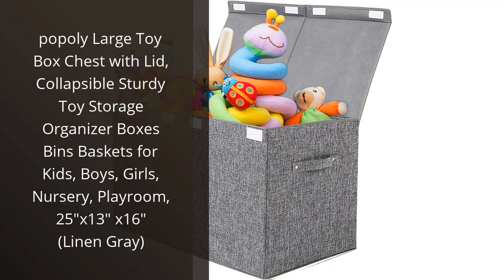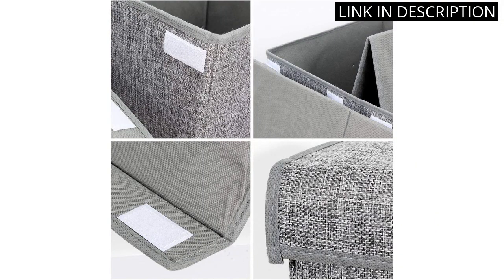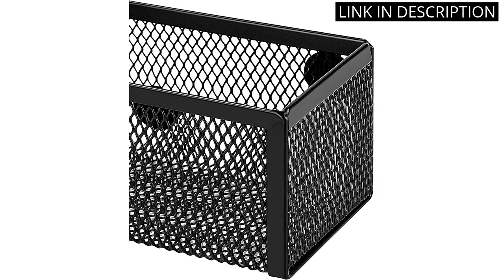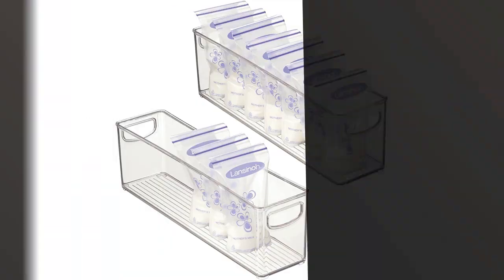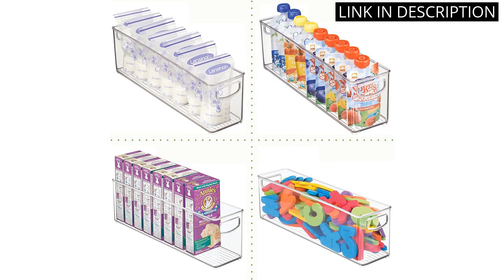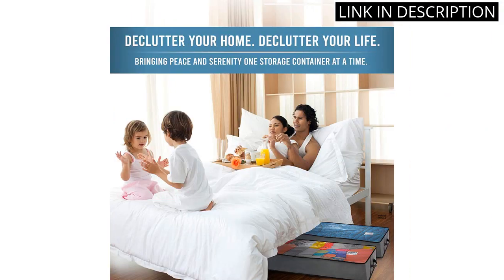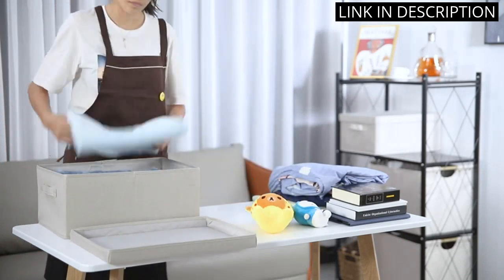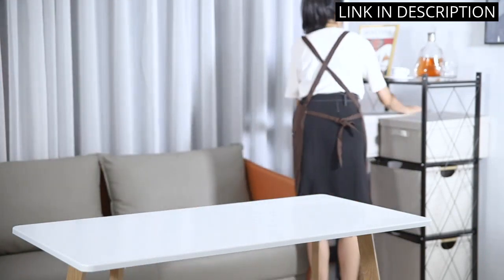LONG STORAGE BIN: Top 5 Best Long Storage Bins You Must Have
✋  Here are top 5 best long storage bins you must have available on the market.

🔽🔽🔽 PURCHASE LINKS LONG STORAGE BIN 🔽🔽🔽

1) popoly Large Toy Box Chest with Lid, Collapsible Sturdy Toy Storage Organizer Boxes Bins Baskets for Kids, Boys, Girls, Nursery, Playroom, 25"x13" x16" (Linen Gray)

2) Amazon Basics Mesh Magnetic Storage Bins

3) mDesign Plastic Long Stackable Storage Organizer Container, Organization Bin with Handles for Kitchen, Pantry, Fridge, Freezer, Cabinet. Perfect to Hold Breast Milk in the Refrigerator - 2 Pack, Clear

4) NestNeatly SmartCube Underbed Storage Bag 3 Large Under-the-Bed Storage Bins with Reinforced Handles Foldable Under-Bed Storage Bags and Containers

5) HOONEX Foldable Storage Bins with Lids, 2 Pack, Storage Boxes with Carrying Handles and Study Heavy Cardboard, 16.5" L x 11.8" W x 7.5" H for Toy, Shoes, Books, Clothes, Linens, Nursery, Beige

00:00 - Intro
00:05 - 1) popoly Large Toy Box Chest with Lid, Collapsible...
00:36 - 2) Amazon Basics Mesh Magnetic Storage Bins...
01:09 - 3) mDesign Plastic Long Stackable Storage Organizer Container,...
01:45 - 4) NestNeatly SmartCube Underbed Storage Bag 3 Large...
02:13 - 5) HOONEX Foldable Storage Bins with Lids, 2 Pack,...
02:54 - Outro